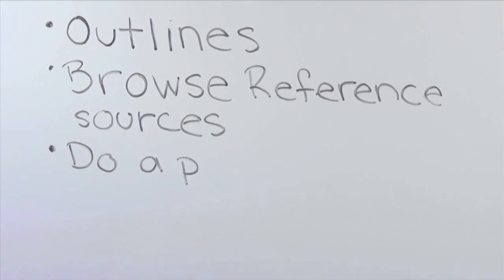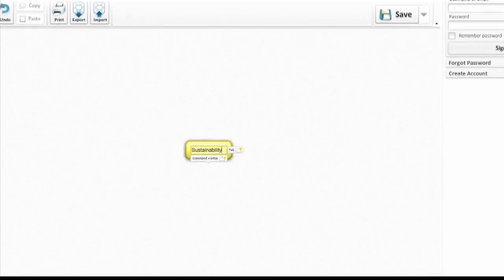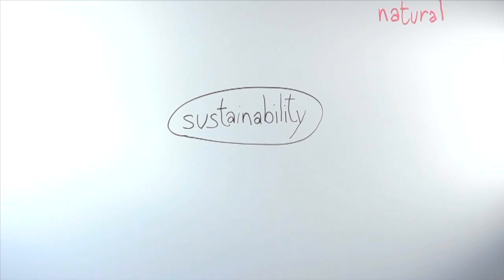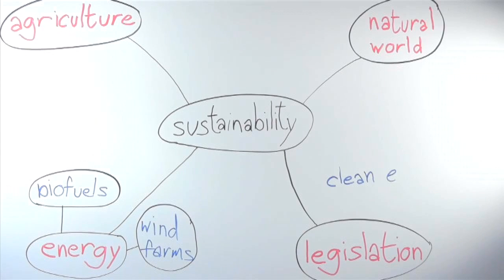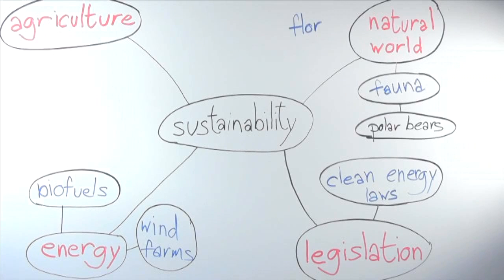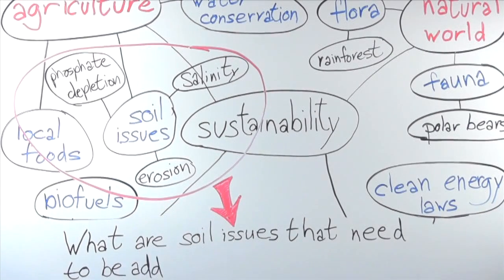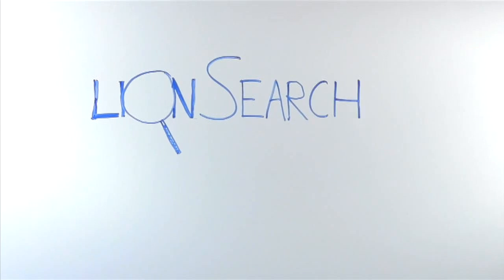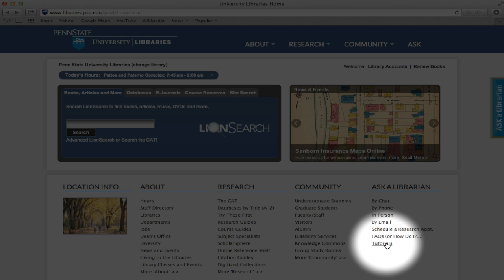Creating a Concept Map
An introduction to the basics of concept mapping.